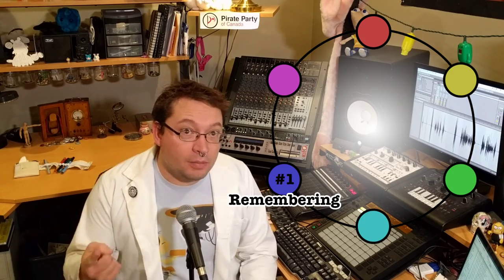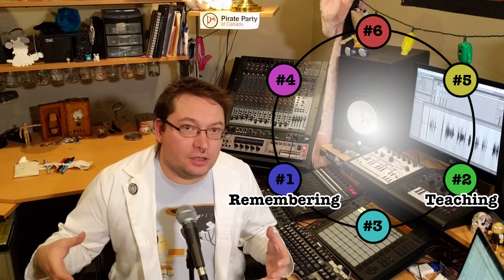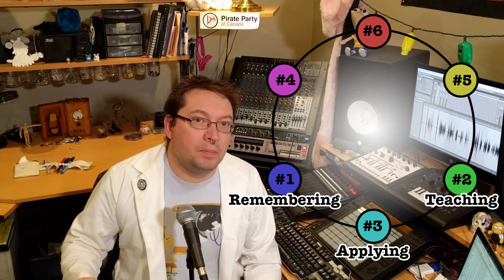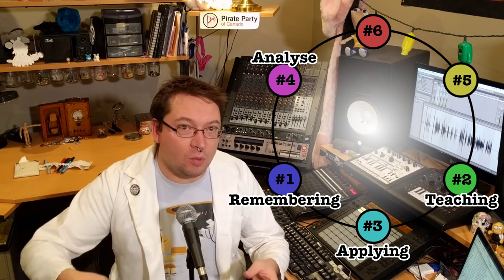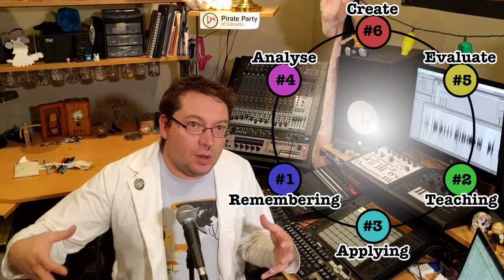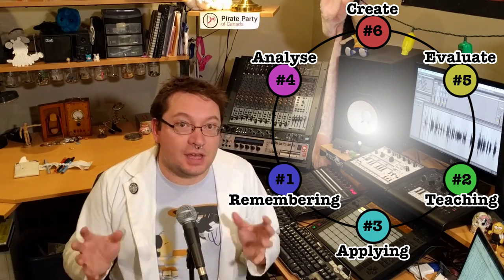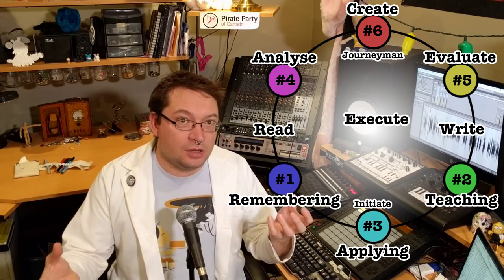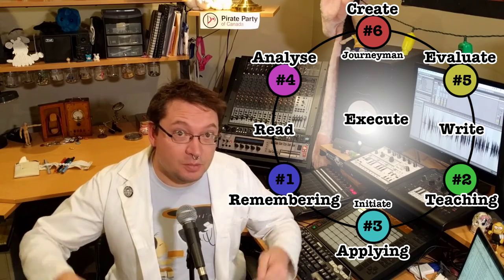I'm Jonnay - Season 3 - Blooms Taxonomy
Wherein Jonnay talks about and interprets an interesting map and theory for learning he encountered over the holidays.

1. Remembering - Listing, Defining - What - Initiate - Component - Read
2. Understanding - Explaining, Interpreting, Teaching - Who - Initiate - Context - Write
3. Applying - Using, Diagraming - When - Initiate - Cause - Execute
4. Analyze - Categorize, Organize - Where - Journeyman - Component - Read
5. Evaluate - Experiment, Critique, Judge - Why - Journeyman - Context - Write
6. Create - Design, Produce - How - Journeyman - Cause - Execute